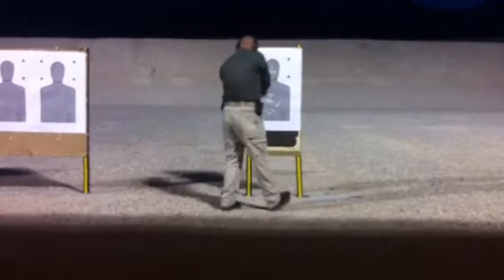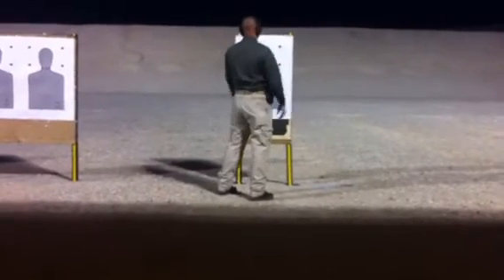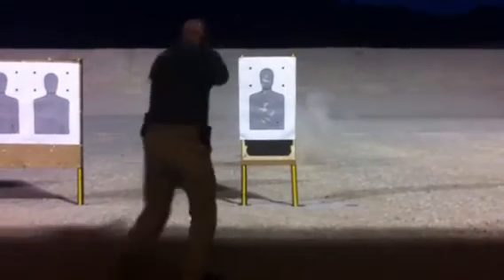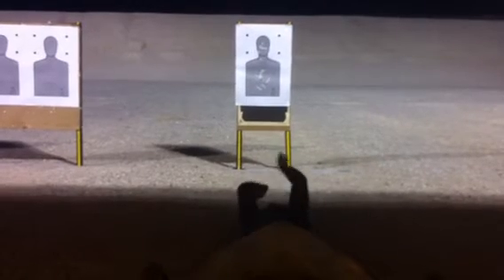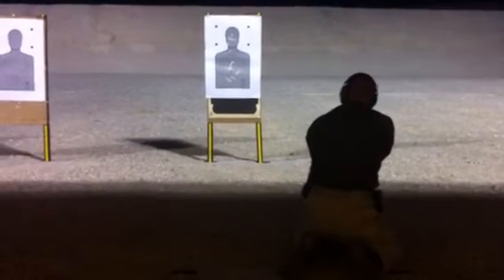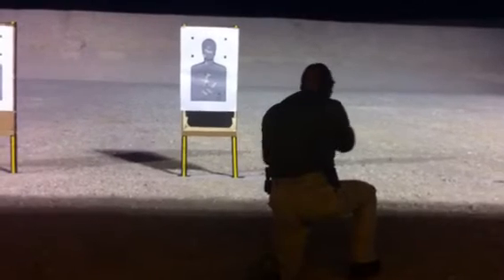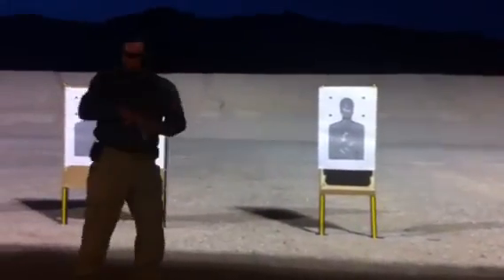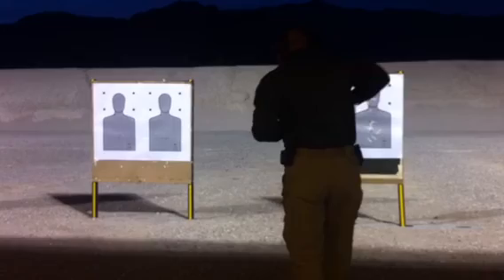CCW Shooting Positions Demo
Eric calls a demo for AJ to show our CCW students a few shooting positions they can learn in a follow up Pistol 101 course!